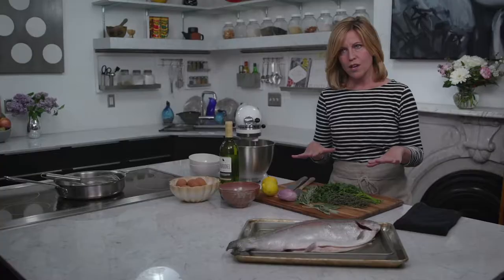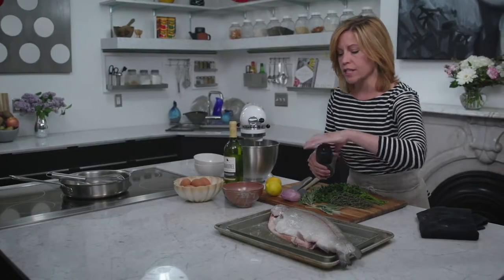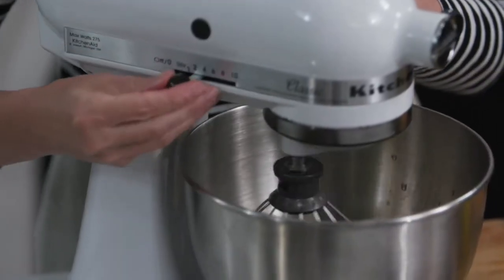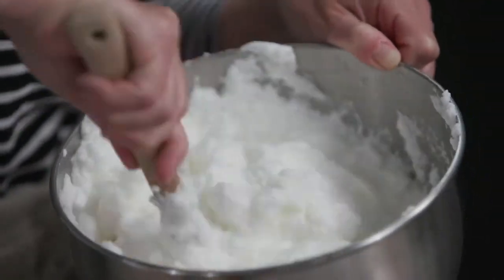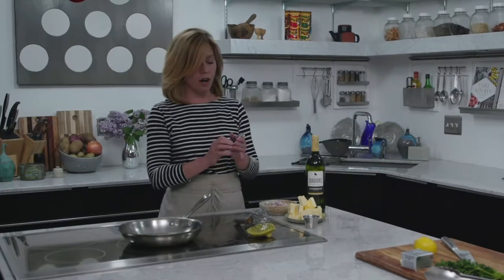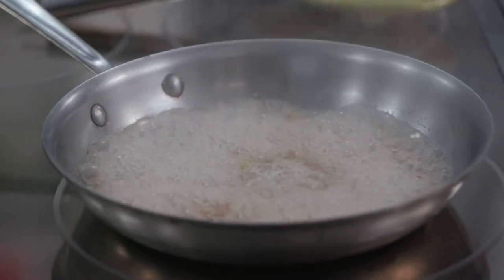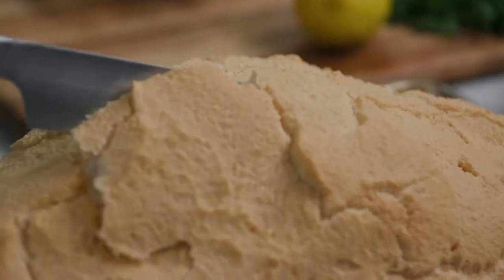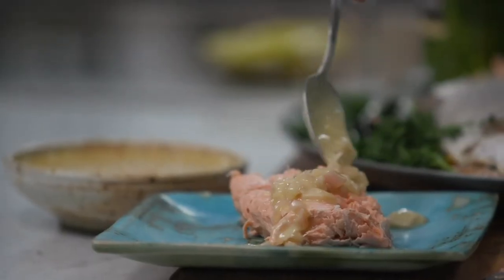Feast TV: Salt-Baked Trout with Beurre Blanc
Get in the kitchen with Feast TV host Cat Neville as she makes salt-baked freshwater trout.